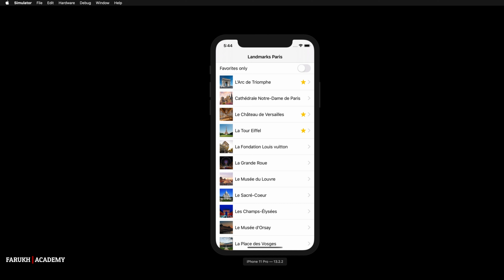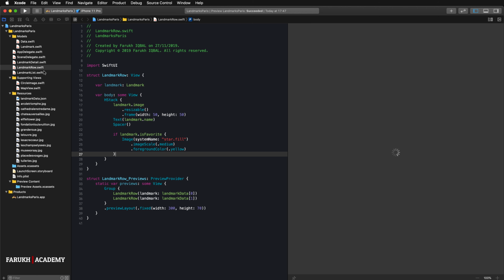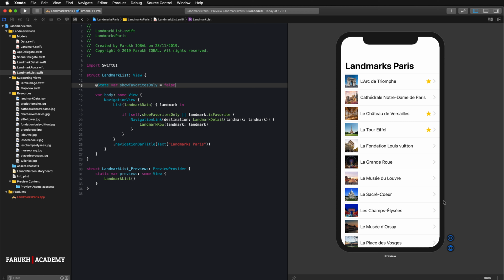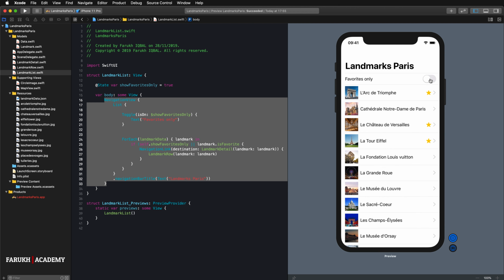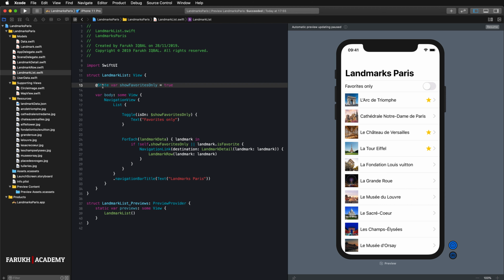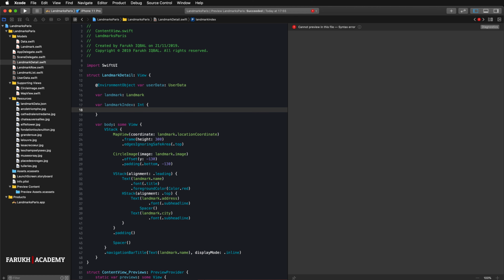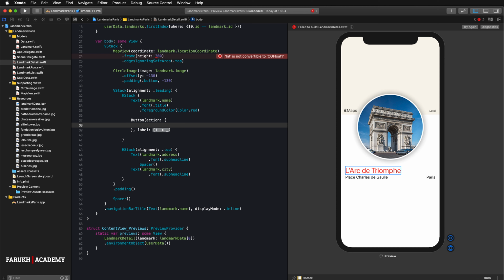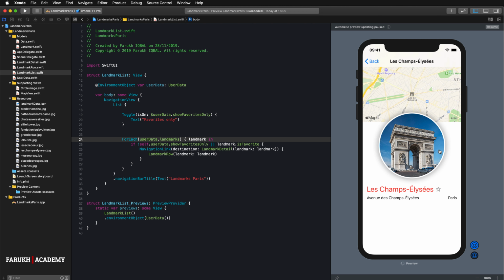SwiftUI: How to create, modify and display favorites?